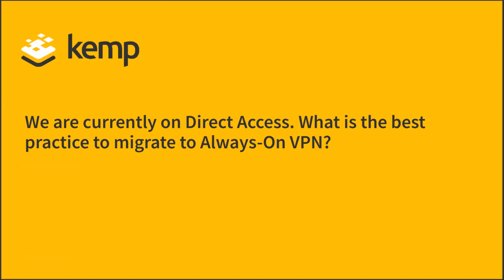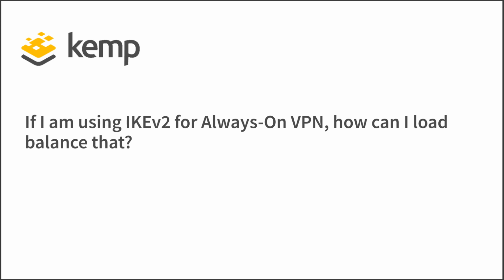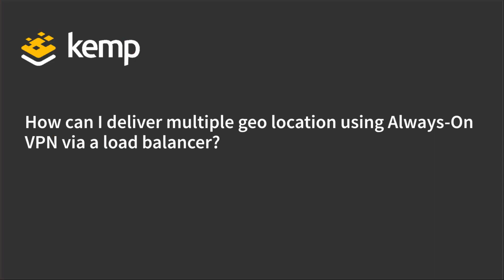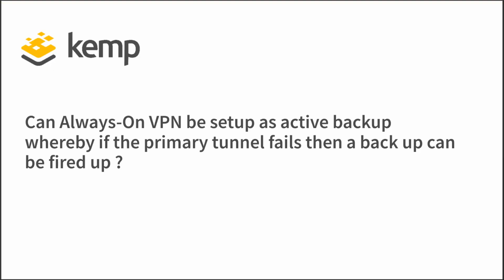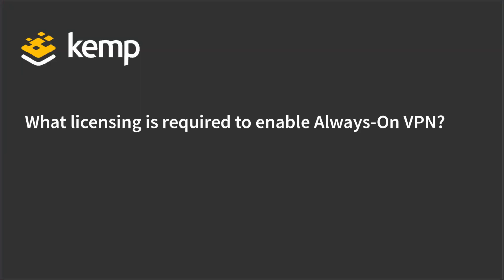[Recorded] Live Q&A: Technical panel discussion on July 28th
Watch our panel of experts from Kemp, Celestix and Fortem in this live technical Q&A session to learn more about how Always On VPN can enable a secure remote working experience and have your burning remote access questions answered live on the webinar.